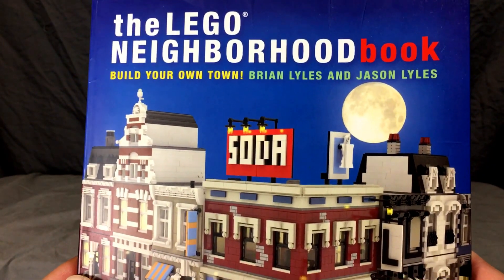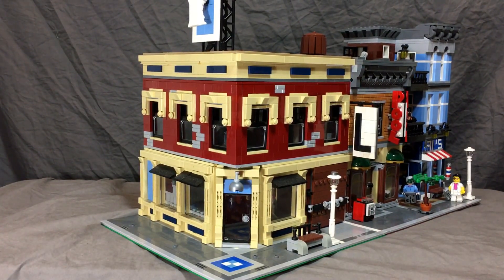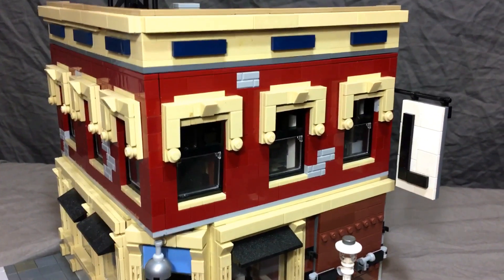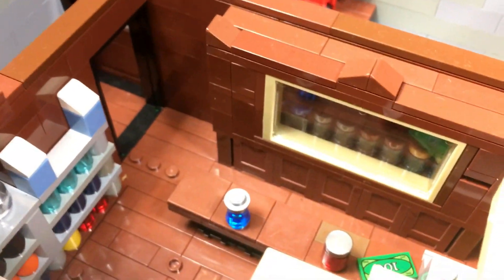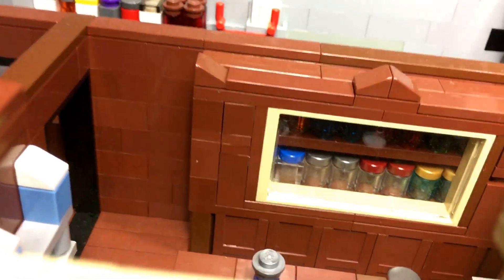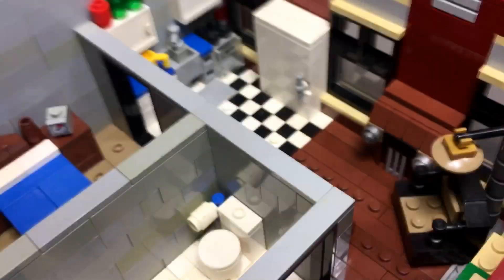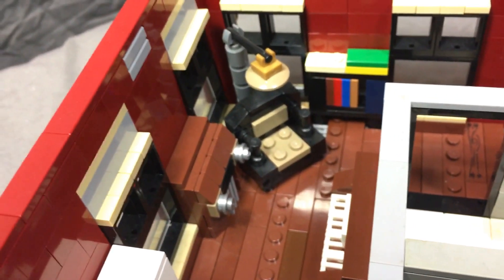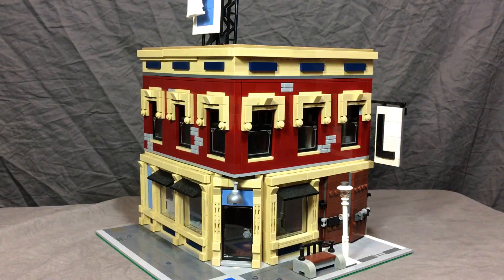lego modular corner store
hey there! so i grabbed this out of a wonderfull book called "the Lego neighborhood book" its a great book to read if your interested in building your own modular lego city or if you just like lego!